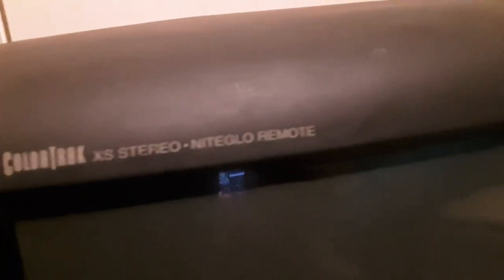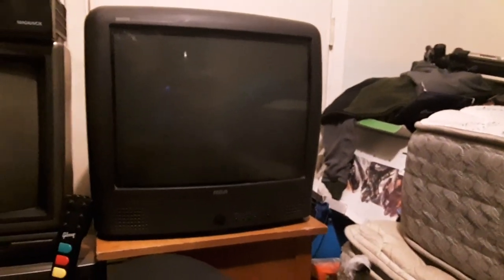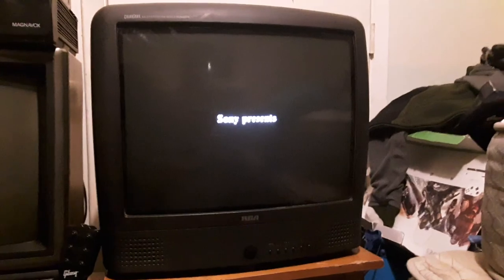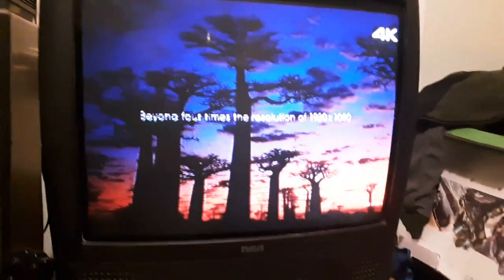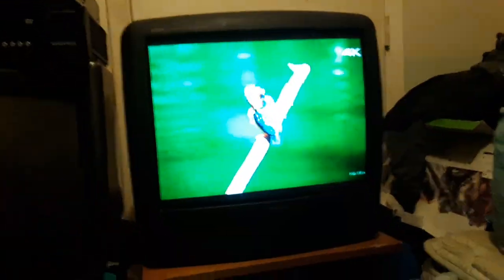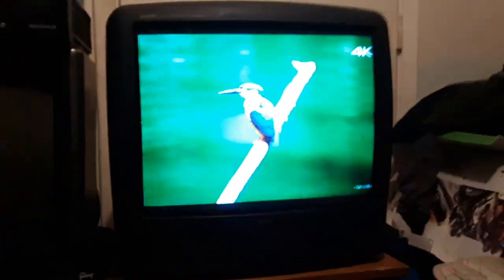Rca CRT TV Review 20 Inch Model Number F20640BC Manufacturer Date Oct 1997 More CRT TV Coming Soon